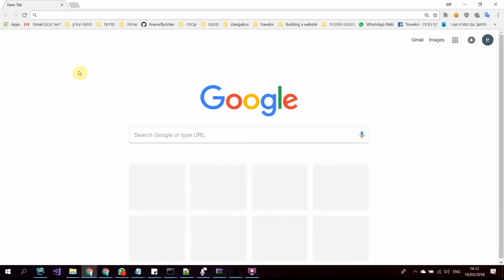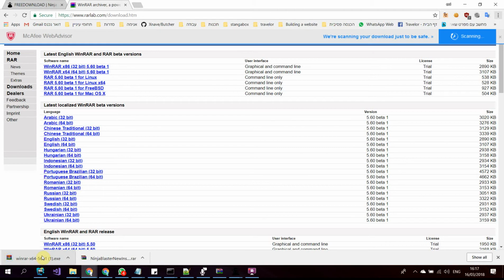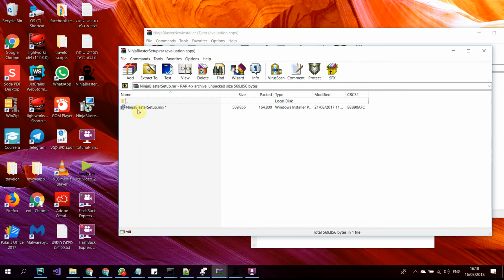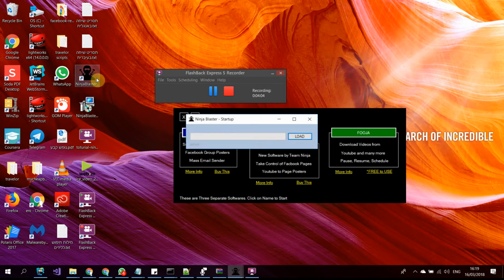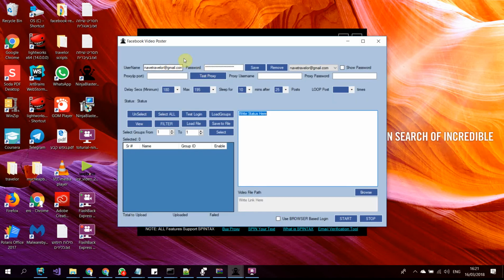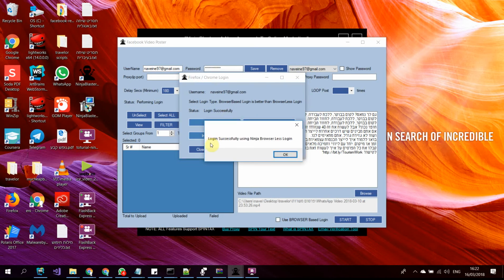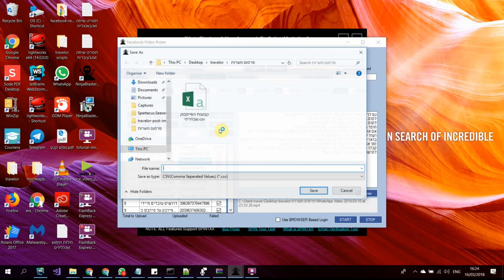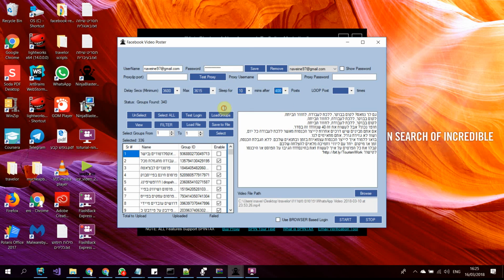tutorial - using ninja blaster - Travelor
Auto posting on facebook groups application tutorial